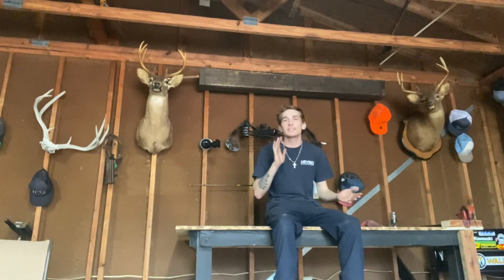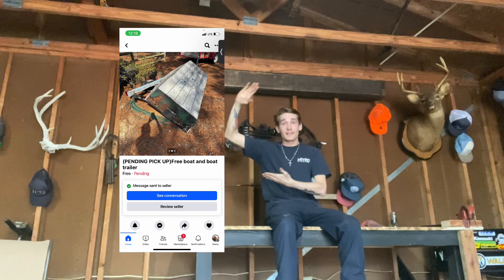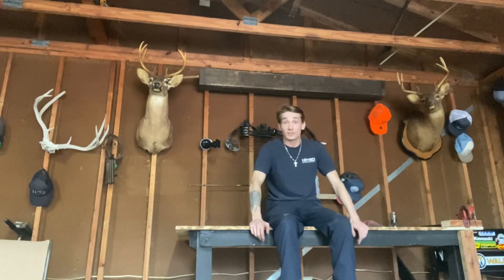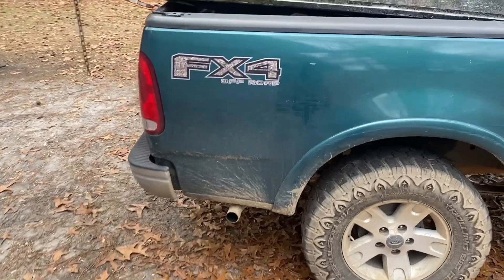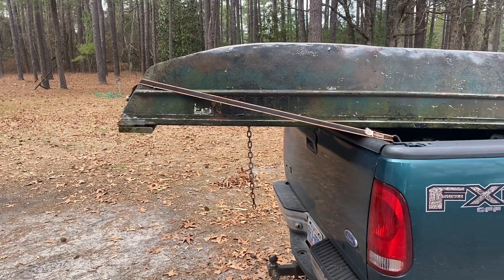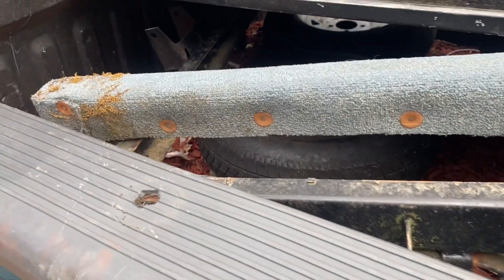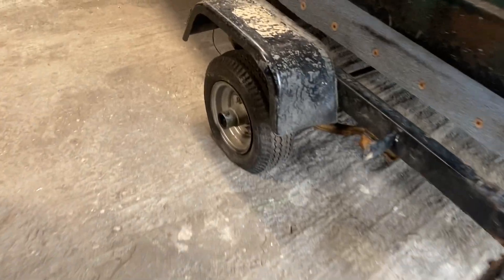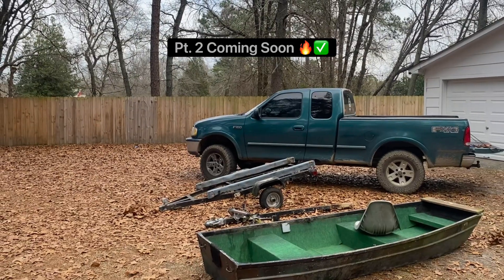FREE FACEBOOK MARKETPLACE JON BOAT and TRAILER PT. 1 (RESTORATION)